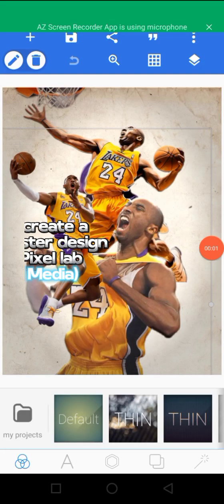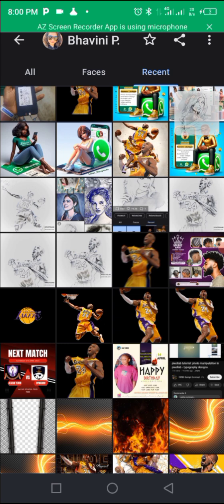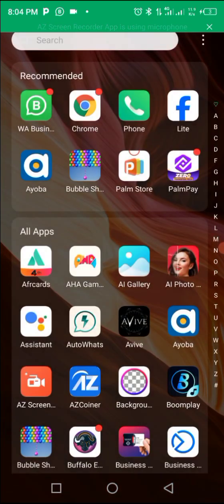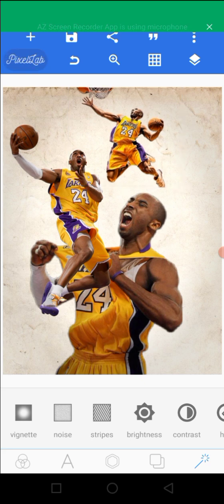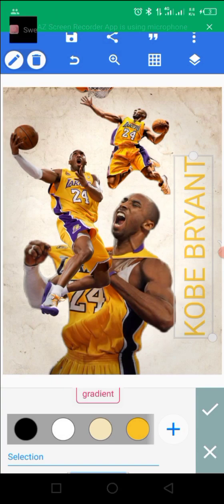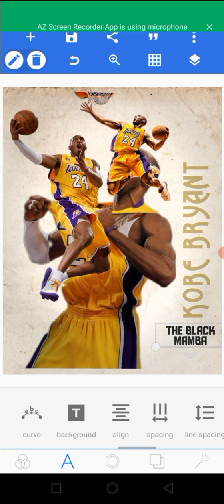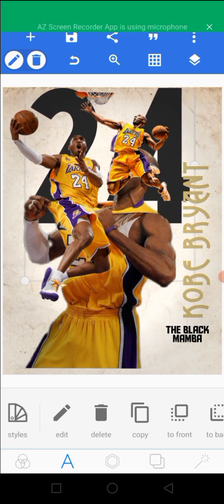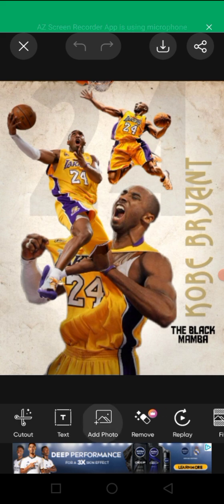How To create a Motion Poster Flyer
learn how to create and organize a basketball player images using your smartphone